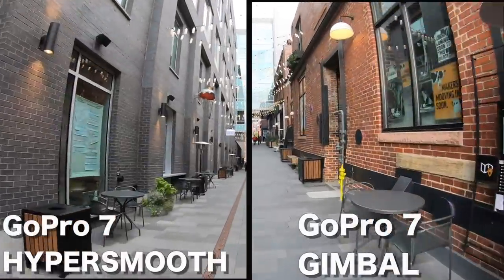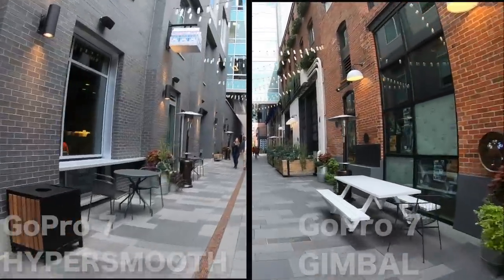GoPro Hero 7 HyperSmooth vs Gimbal | Which won? | NOT even Close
GoPro Hero 7 Black, you can order
The Gimbal I used in this video, Feiyu 2
GoPro hero 7 HyperSmooth vs Gimbal, which won? Hint: it was NOT even Close! Or at least not as close as I thought it would be. Wow, what a learning experience today when filming with the GoPro Hero 7 HyperSmooth enabled, in addition to the Gimbal. This was an amazing day to truly learn about the potential of a gimbal. Ok, it was not even close. The GoPro Hero 7 HyperSmooth mode on this brand new camera in 2018, performed well, but not better than the Gimbal. I frankly did think that the hype of the hypersmooth would possibly rival the HyperSmooth capabilities. Instead, the Gimbal crushed the competition, in my humble opinion. I did the running test with the GoPro hero 7 in downtown Denver. I turned the GoPro hero 7 on, switched it into 2.7K Resolution, 60 frames per second, and turned hypersmooth stabilization on. Hypersmooth was great, UNTIL I put the GoPro Hero 7 Black on the gimbal, turned off the hypersmooth feature, and boom! The gimbal far out performed the GoPro Hero 7 HyperSmooth feature. Again, I would invite all the viewers of this vlog to give this video an eye test. Eye test is key on YouTube, and you the fans and viewers of this vlog should really pull apart the video footage from the GoPro Hero 7 Black. Obviously the GoPro Hero 7 Black has made a huge leap forward from the GoPro 6. The technology advancement is simply second to none when compared to the GoPro 3, 4, or 5. However, the leap forward in quality for the GoPro Hero 7 Black does not quite eliminate the need for a gimbal if you are truly hoping to capture the highest quality video footage possible. The GoPro Hero 7 HyperSmooth feature is stellar, don't get me wrong, but the gimbal is better. Now I also realize that not every youtube creator is going to carry around a gimbal all the time, and definitely not runners on their typical run. I predict that I will use the GoPro Hero 7 HyperSmooth feature about 80% of the time, and then supplement my filming for running vlogs with the gimbal the other 20% of the time. I am truly curious to hear all of your thoughts after giving this footage from the GoPro Hero 7 HyperSmooth mode the eye test. I cannot wait to take the GoPro Hero 7 and the gimbal up the first 14er! I have a feeling that Mt Bierstadt may be a good first test for the GoPro Hero 7 HyperSmooth feature and the gimbal. I'm excited to share footage with Treadmill TV as well. I usually do not run on a treadmill, but if I did, I would definitely watch Treadmill TV on my phone or TV to help pass the time. Hopefully footage captured with the GoPro Hero 7 HyperSmooth mode plus the gimbal will prove helpful for many people. In conclusion, the gimbal won this battle between the GoPro Hero 7 HyperSmooth mode and the gimbal. HOWEVER, did you see the bonus footage with the GoPro Hero 7 HyperSmooth mode turned, while using the gimbal? Now that footage was pretty saucy! Smooth video footage is important for youtubers, although we cannot become so obsessed with smooth video footage that we forget that the true creativity rests in the hands of the creator, not just the equipment being used.

🔻Gear for Vlogging from Amazon 🔻
1. Canon 7D Mark I & Canon 5D Mark III
CANON 5D & CANON 7D
2. Rode Video Pro Mic
3. SYRP Genie (time-lapse) & Magic Carpet Slider
4. DJI SPARK

Cya tomorrow.